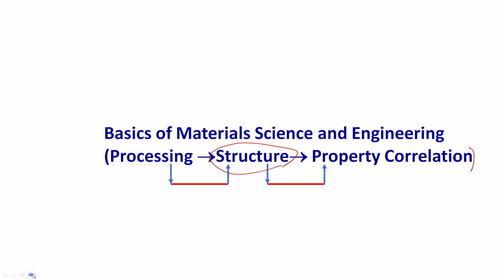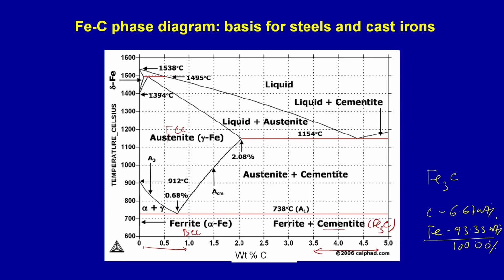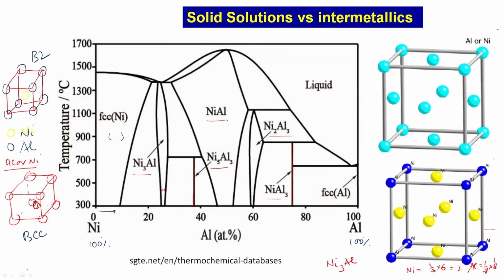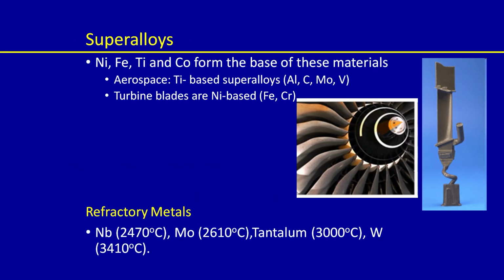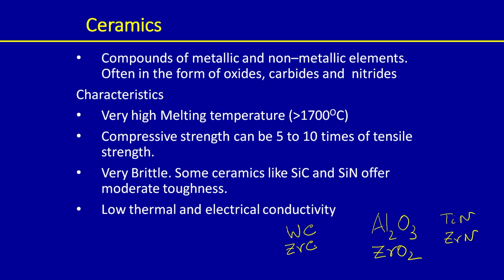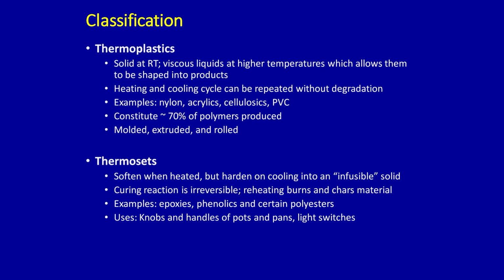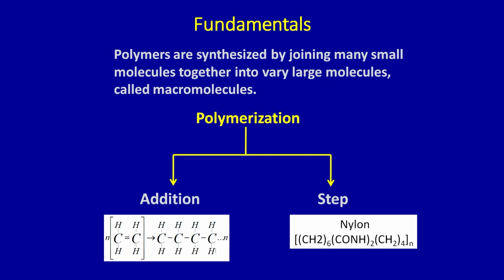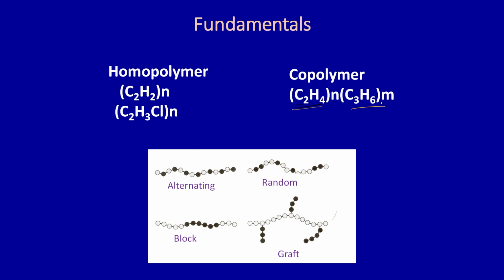Lecture 07 : Basics of Materials Science-VII (Part 01)